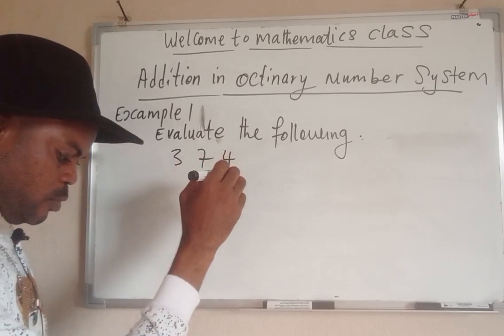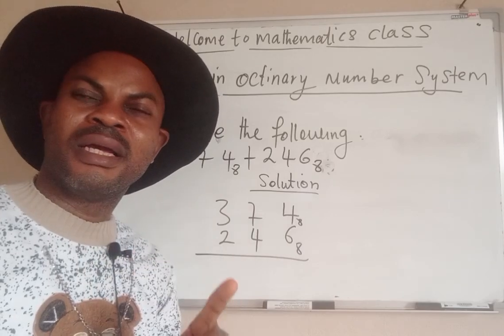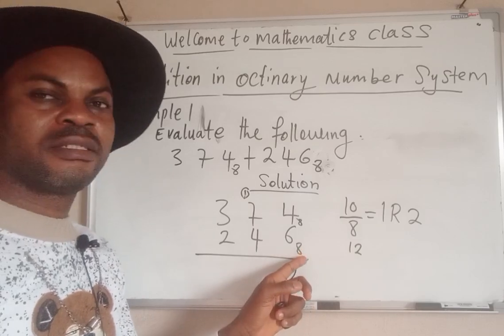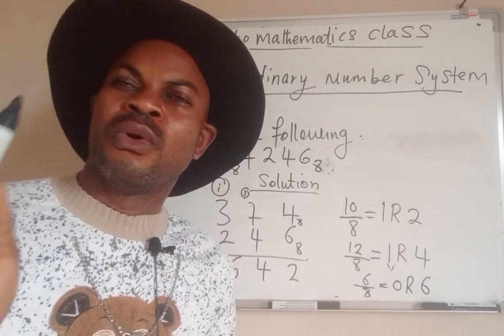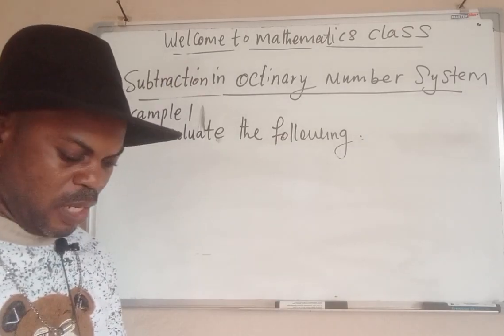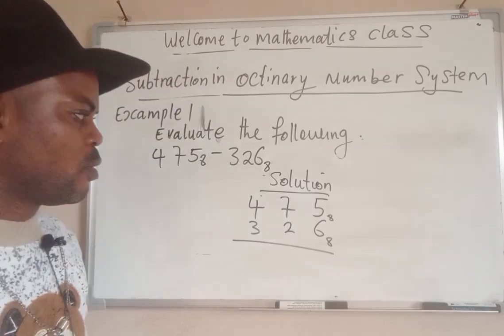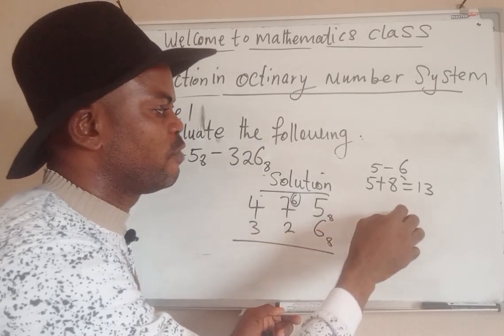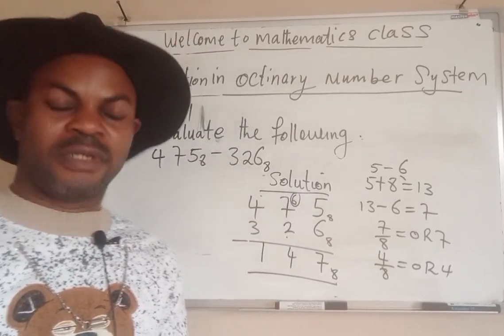Addition and subtraction of Octinary Number System